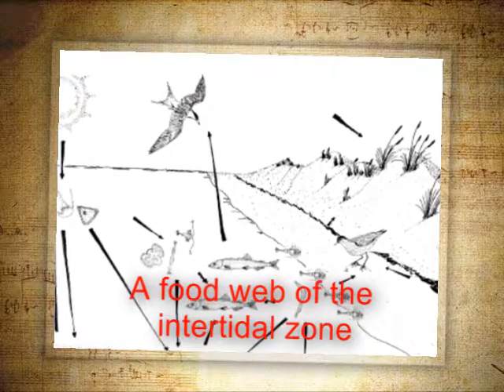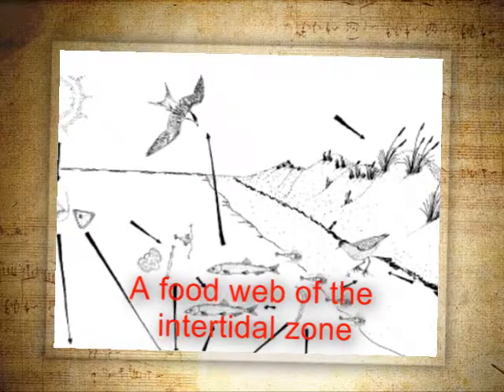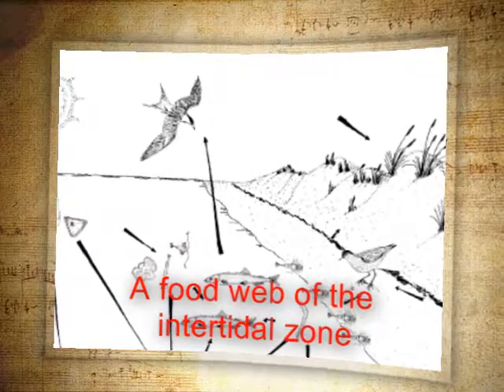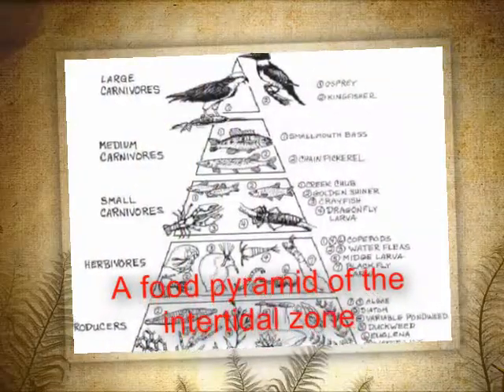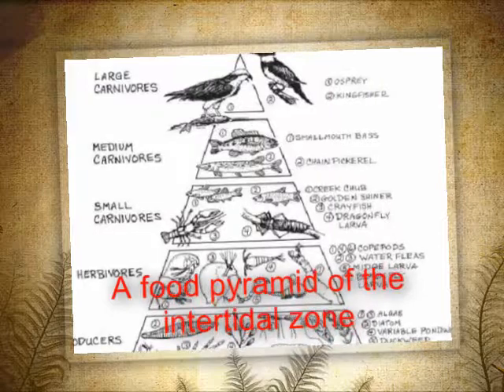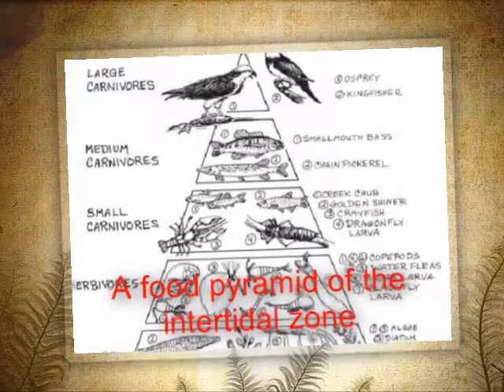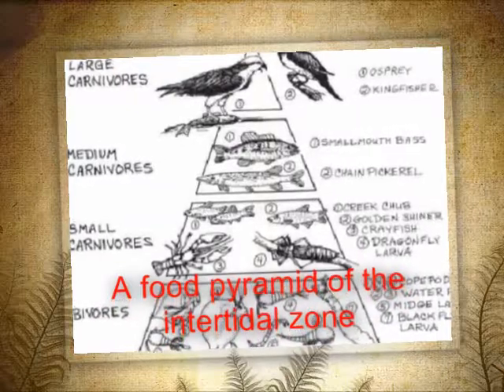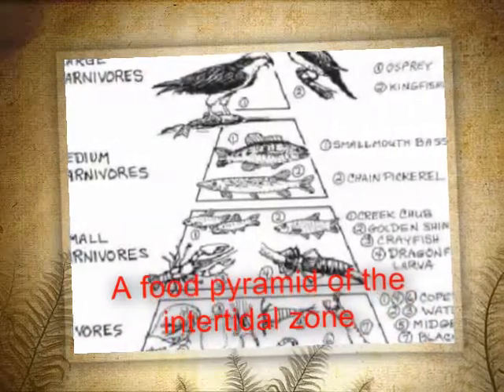Intertidal zone (Beaman 2011)